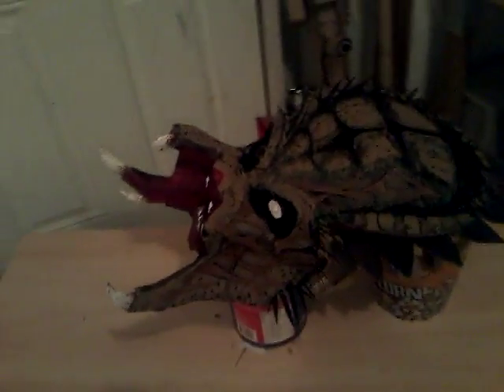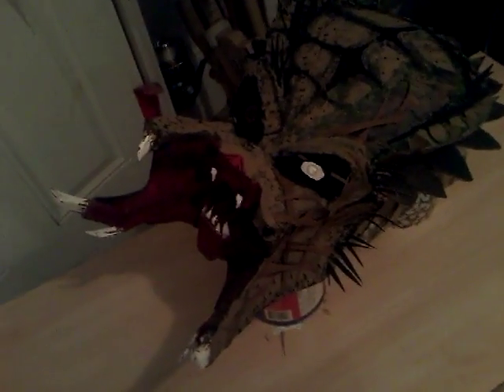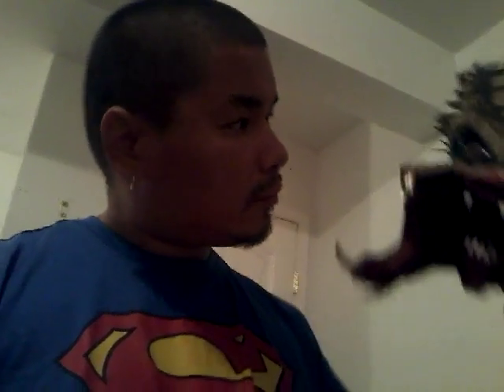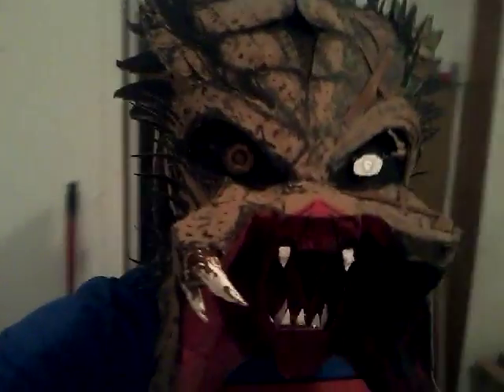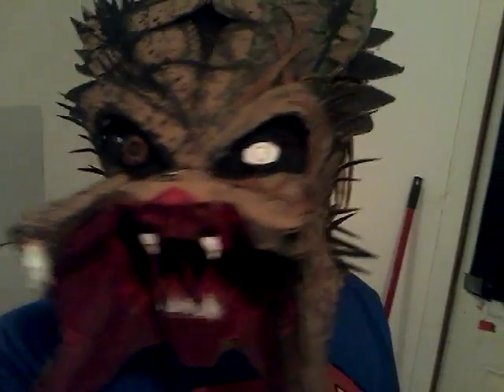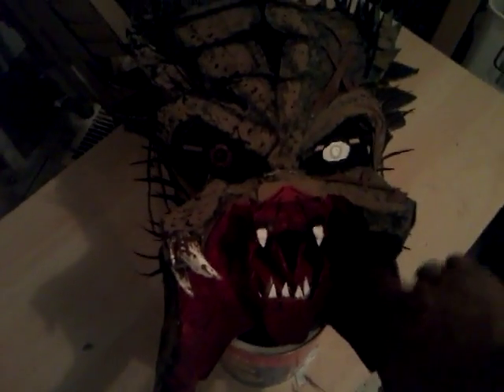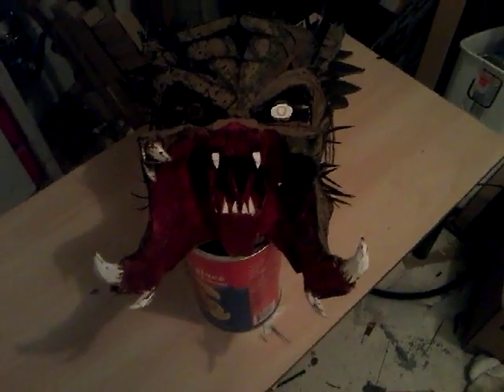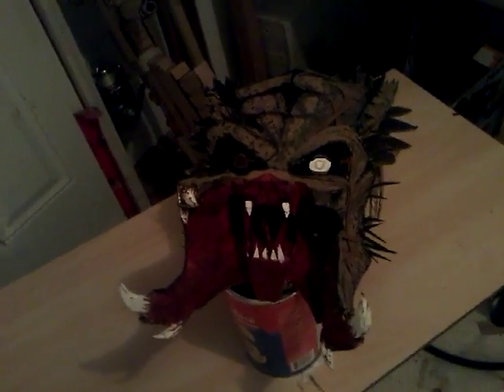Predator mask ( WOLF : AVPR ) PT 2 ......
Sorry but the lighting is dark in my work area , need a lamp LOL